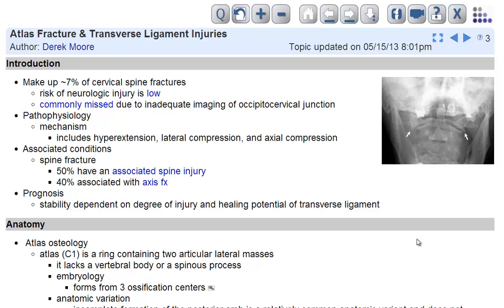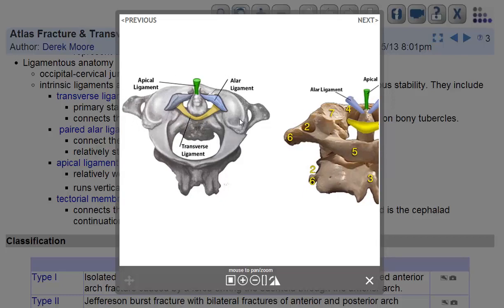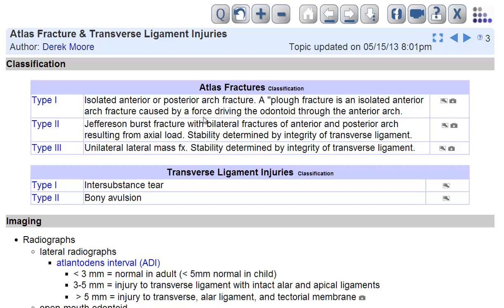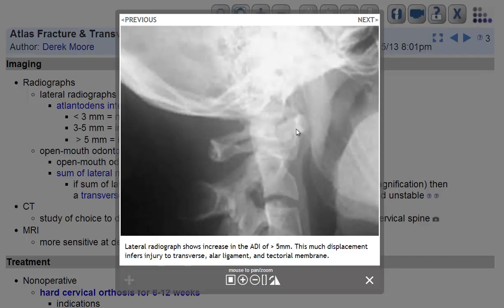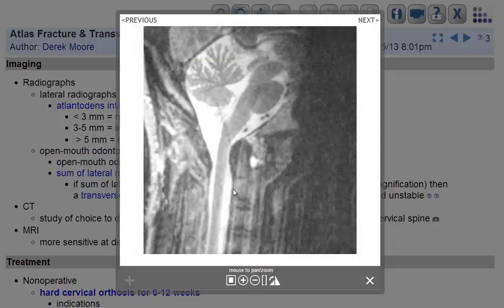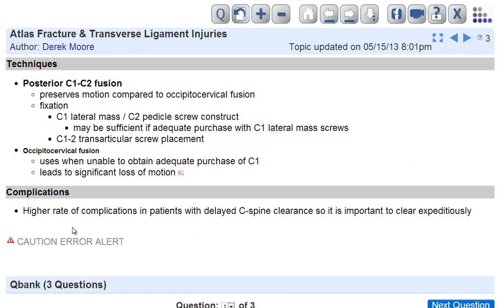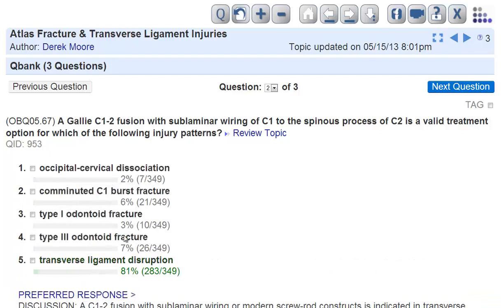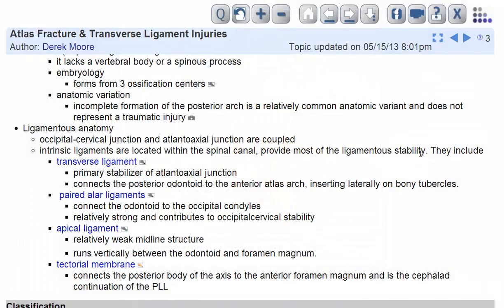atlas fracture and transverse ligament injuries.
qid 4690 orthobullets MCQ.